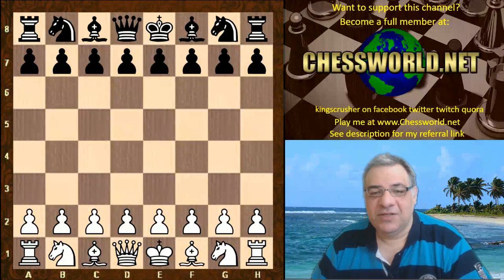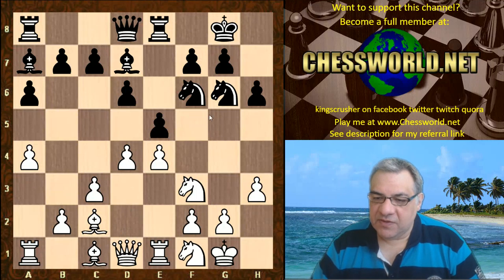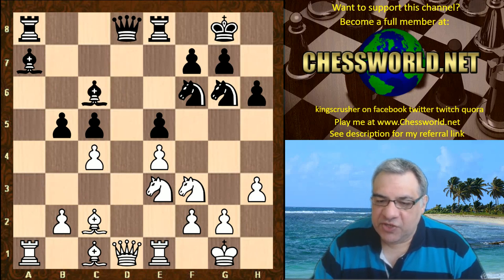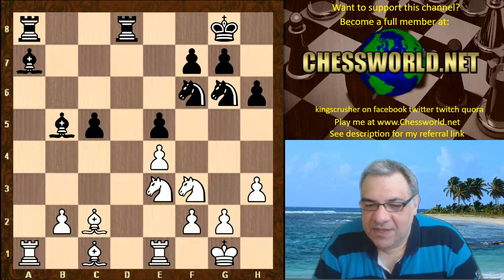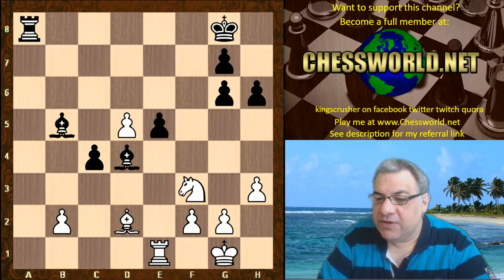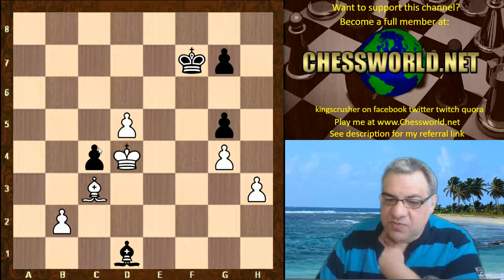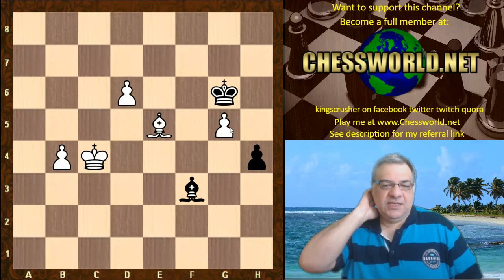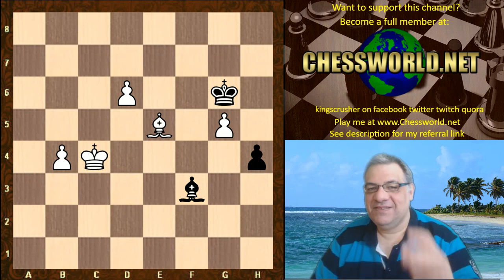Interesting Chess Game: Vishy Anand vs Hikaru Nakamura : Tal Memorial (Rapid) (2018): Moscow